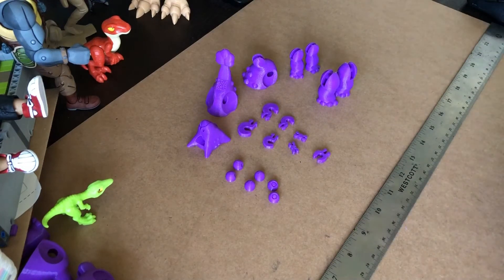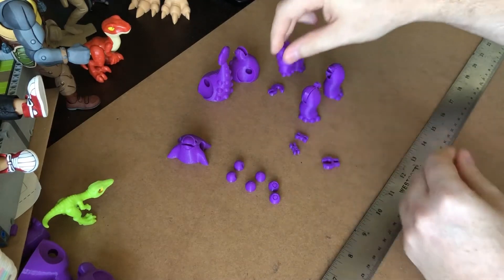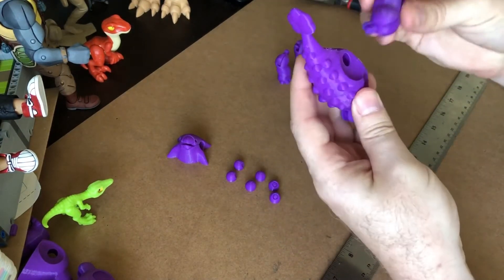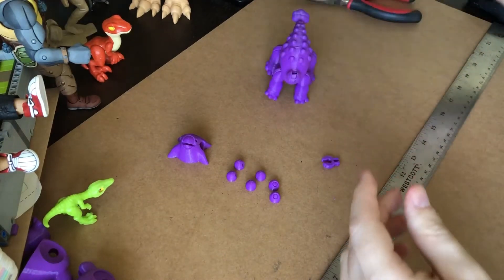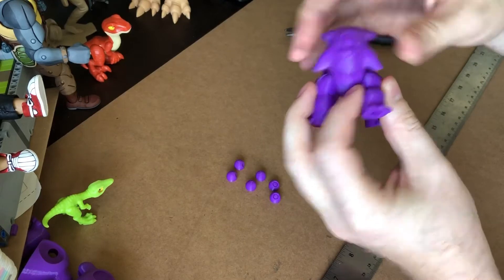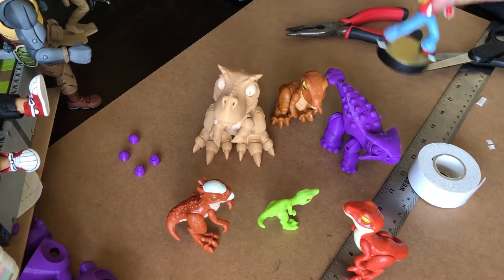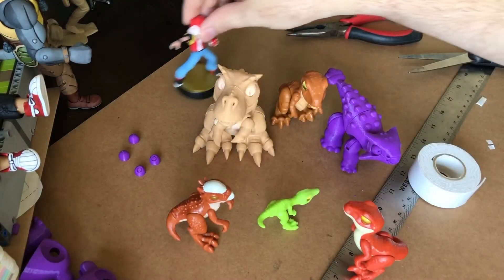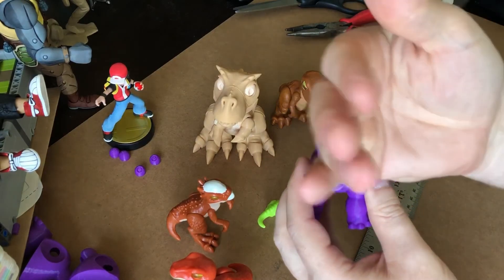3D Printer Dinosaur: Ankylosaurus (Anky’) - Assembly Guide - Lil’ Dino Pals via 3DKToys.com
Assembly Guide / Instructions for the 3D Printable Ankylosaurus.